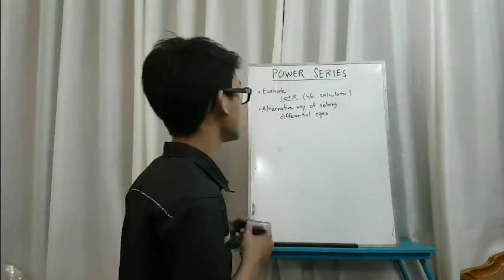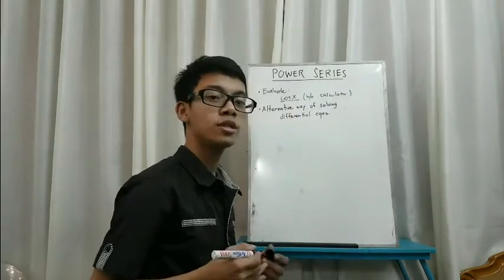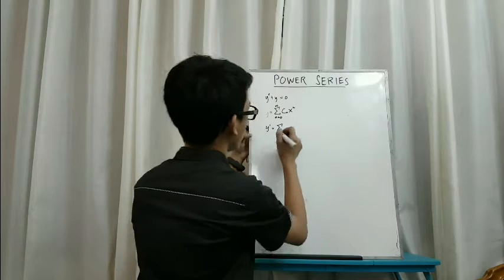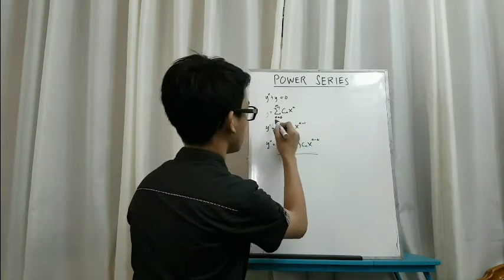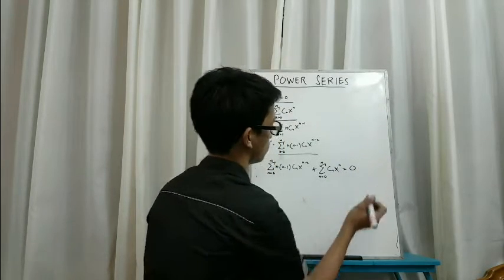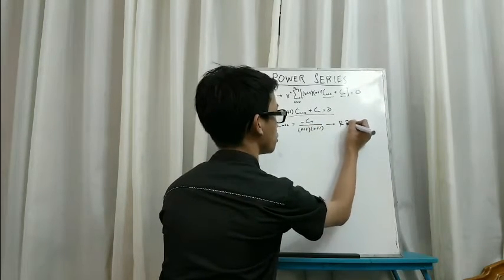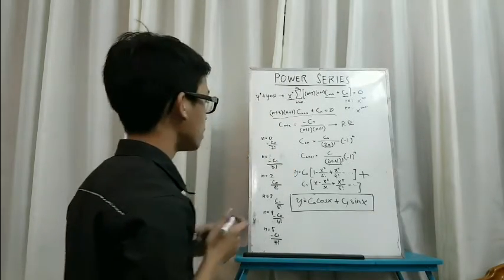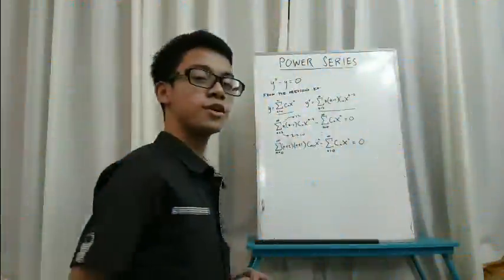Power Series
Performed by: Ryan Lloyd B. Balane